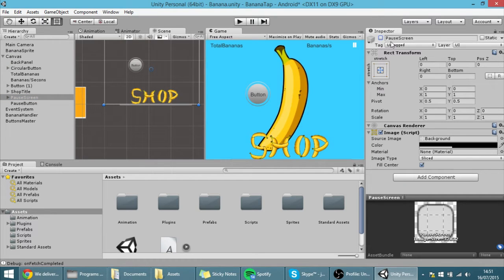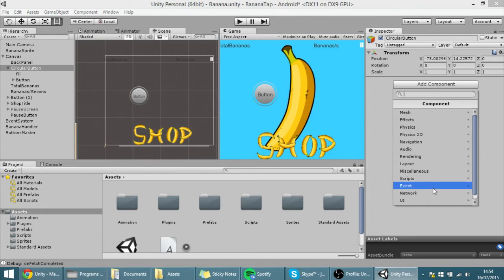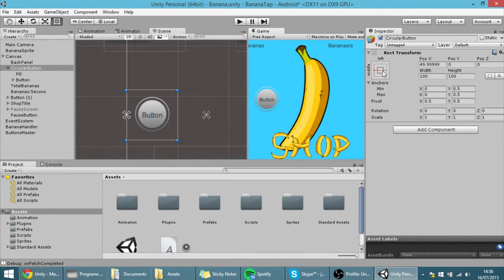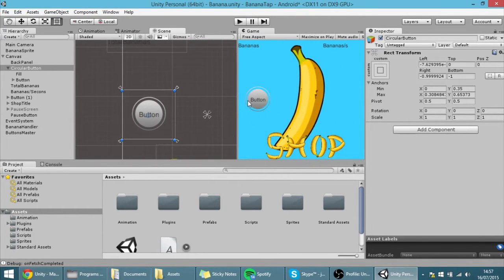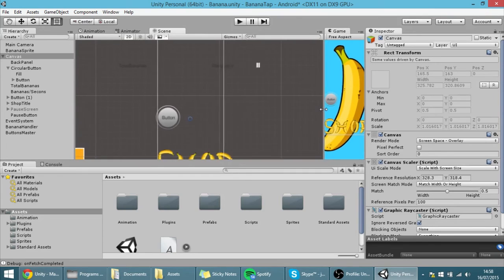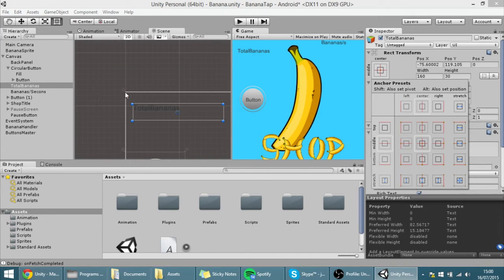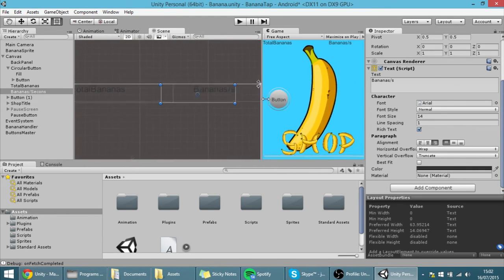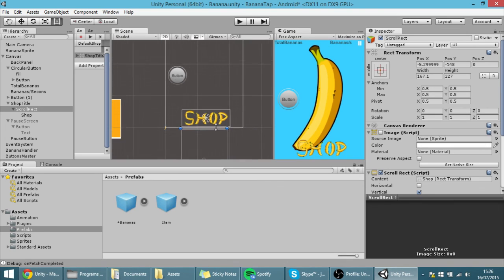23. Making a Mobile Clicker in Unity (C#) - Anchors & Canvas Scaler